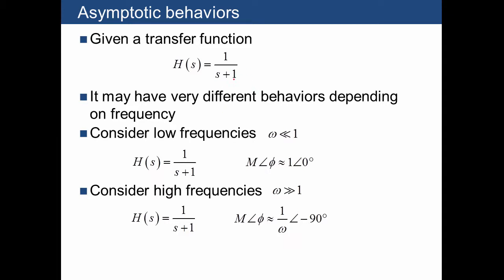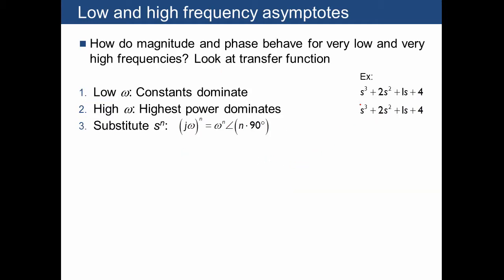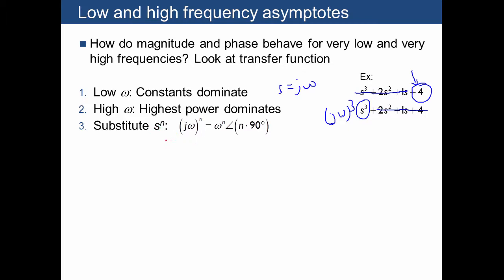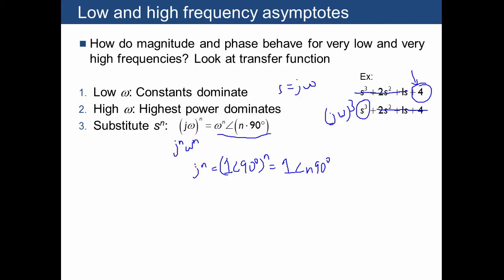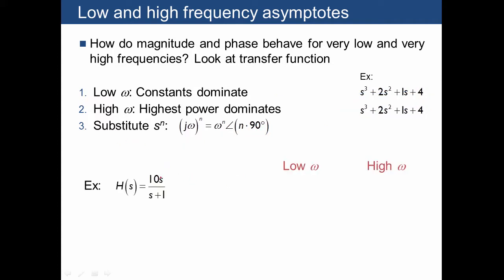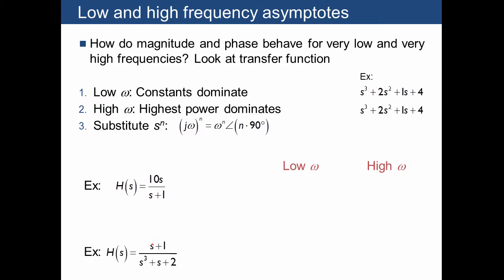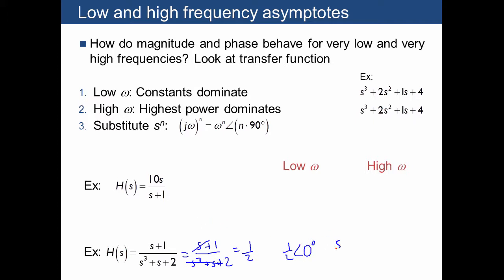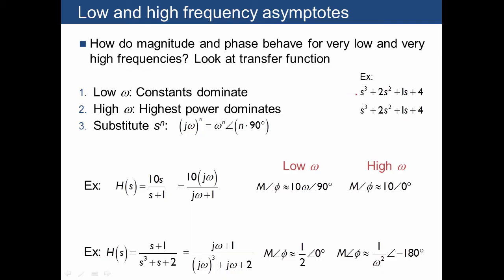Review asymptotes for frequency response